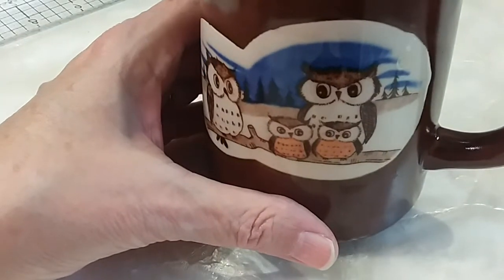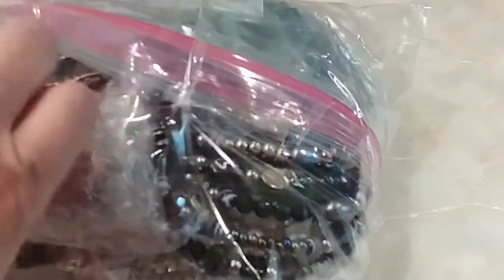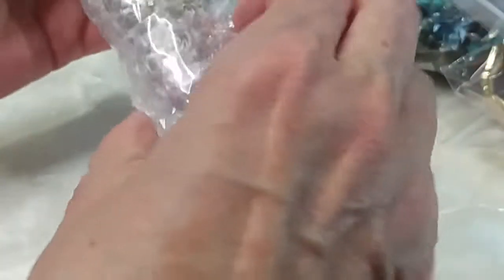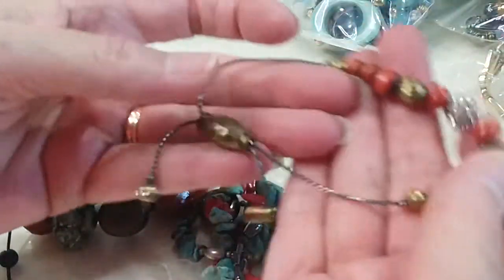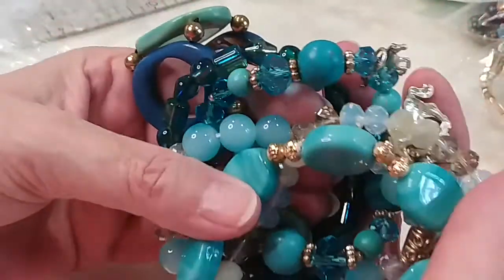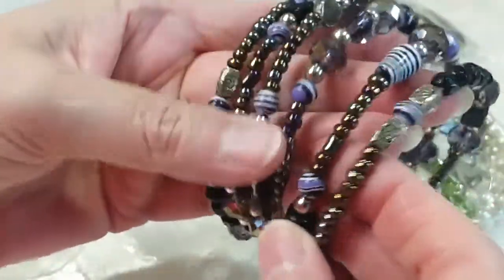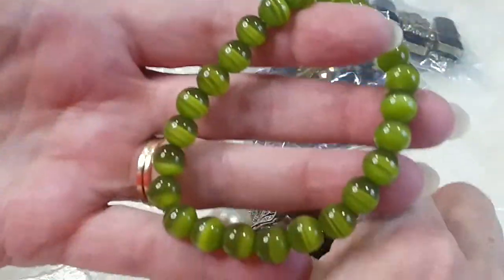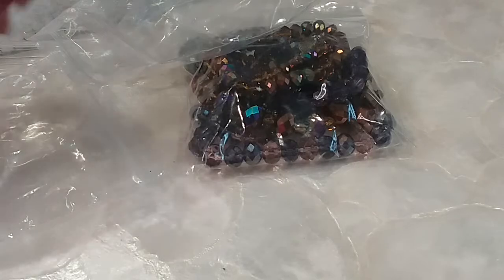Ebay Mystery Jewelry Haul